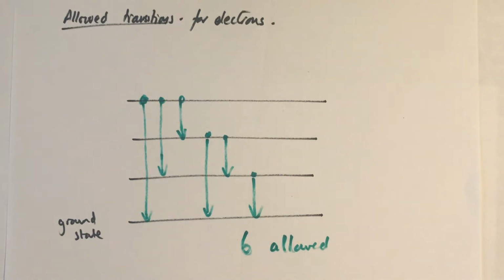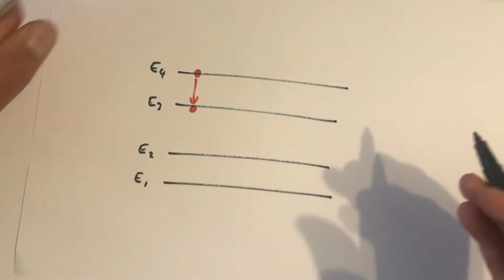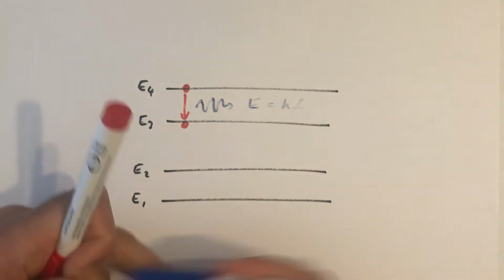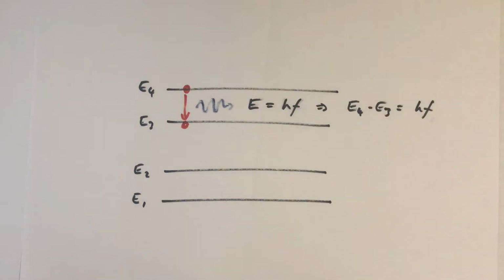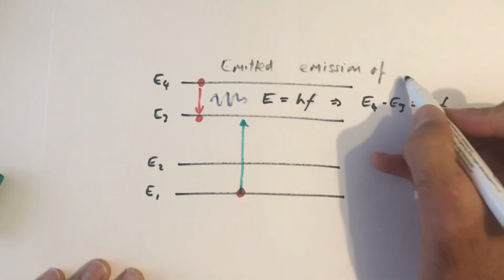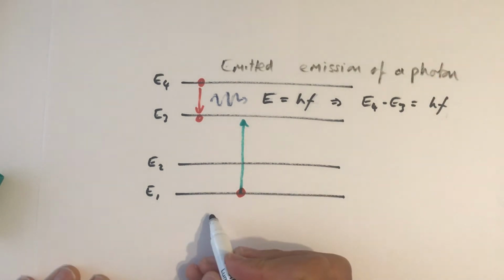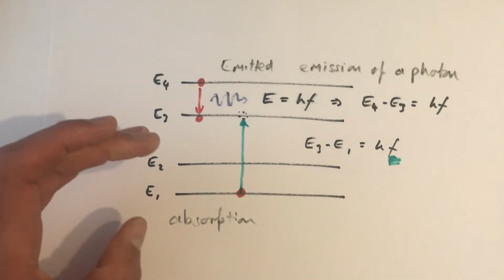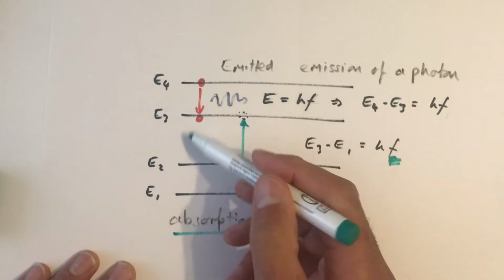Cfe Physics higher - energy levels supplemental.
A few extra details on absorption and emission of photons and energy levels.